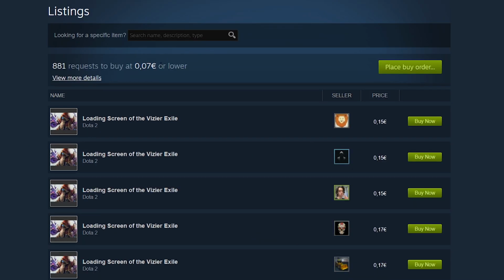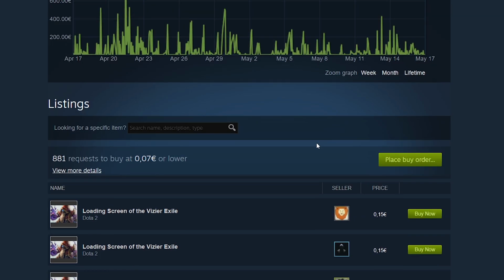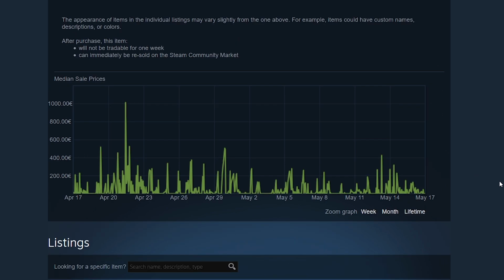Why do Steam items have Insane Jumps in Price?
Check out Skinport –The best marketplace to buy and sell your CS:GO Skins quick for real money

Let me know what you think about these items on the Steam Community Marketplace.